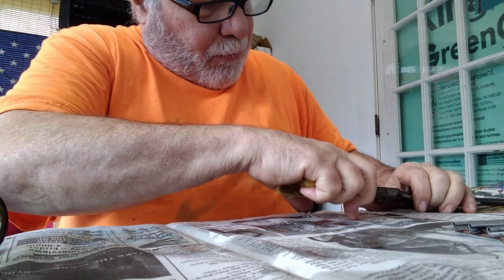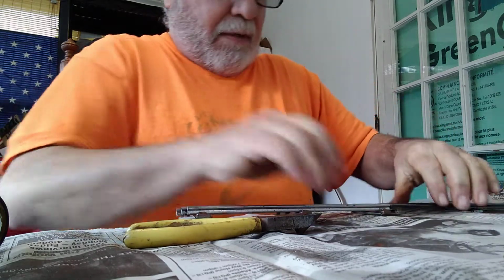Lionel Trains 027 track cleaning